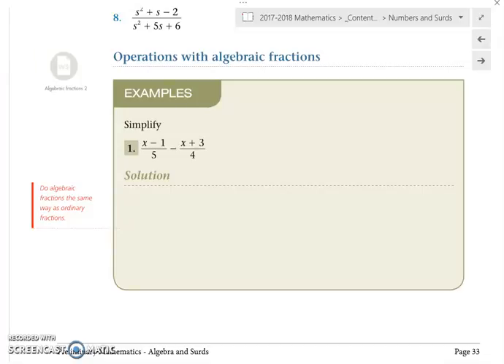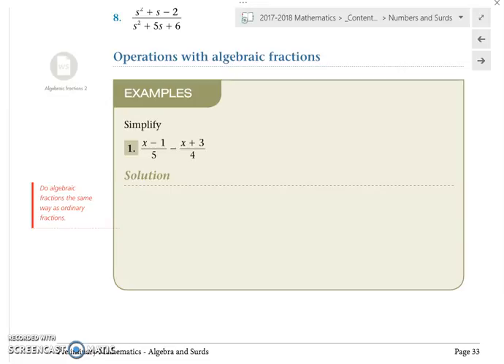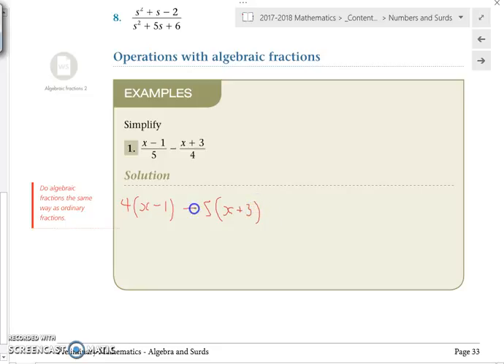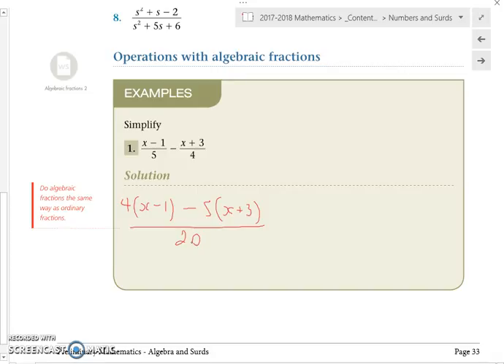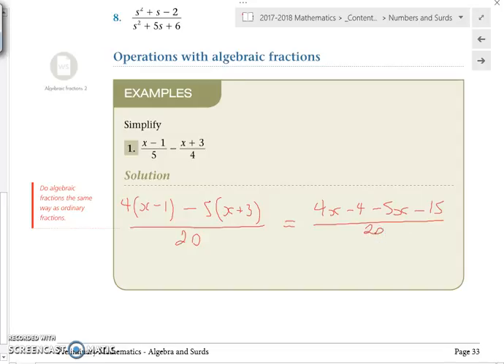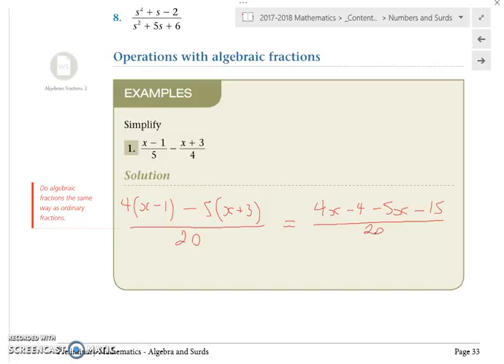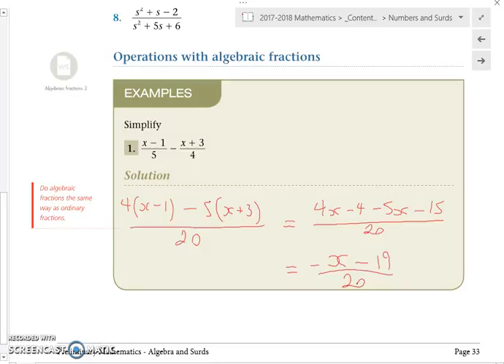Numbers and Surds Algebraic Fractions 3